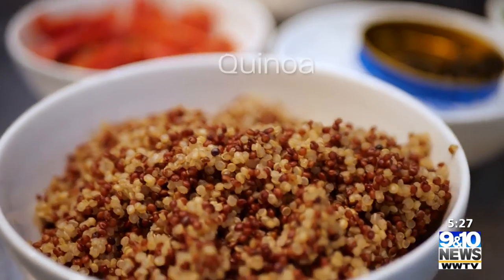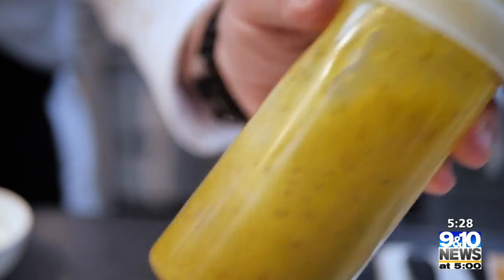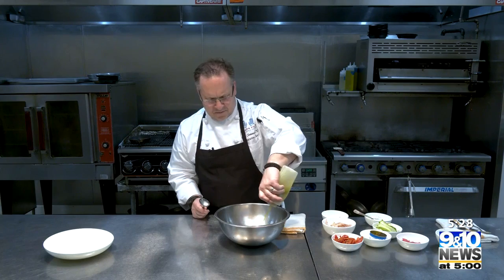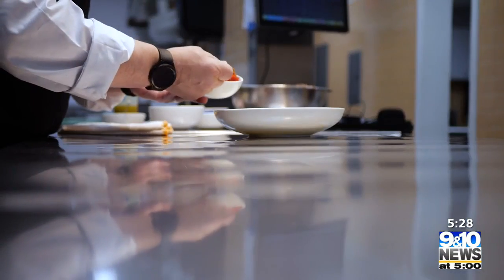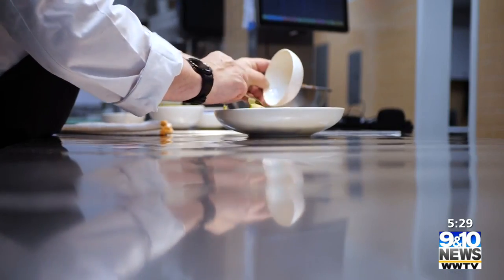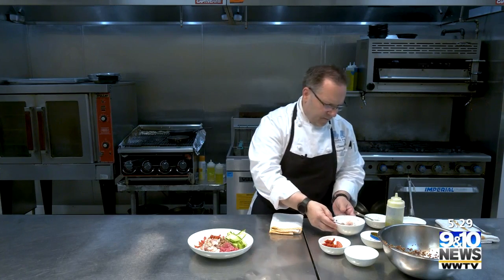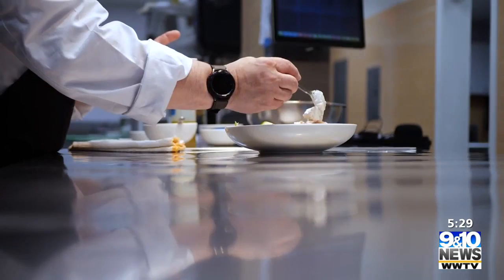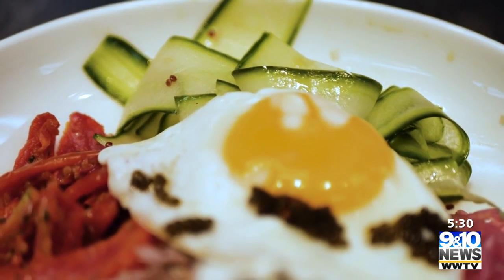Meals on Mission Point: Power Bowl with Smoked Whitefish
Join Mission Point Resort Executive Chef John Clements every Wednesday as he dives into easy at-homes meals you the viewer can make to add a little depth to your cooking roster.

This week, Chef Clements is cooking up a power bowl with smoke whitefish caught in Lake Huron.